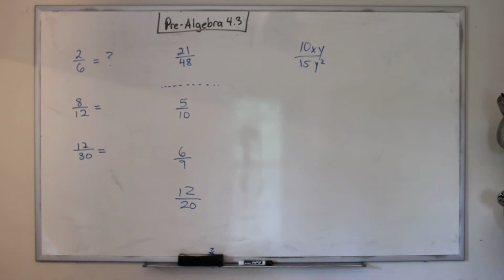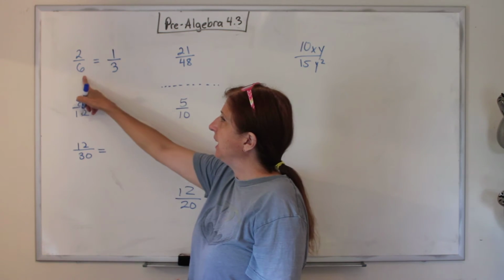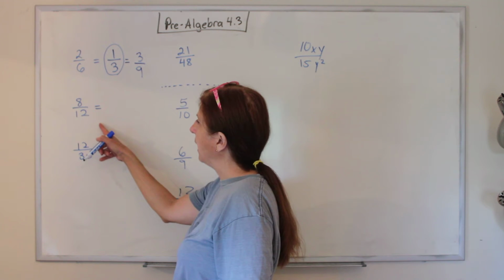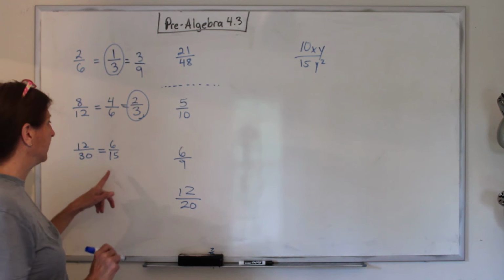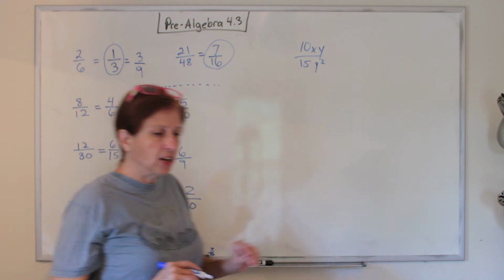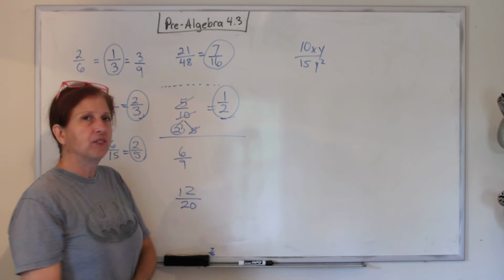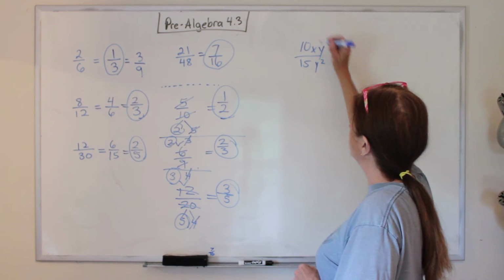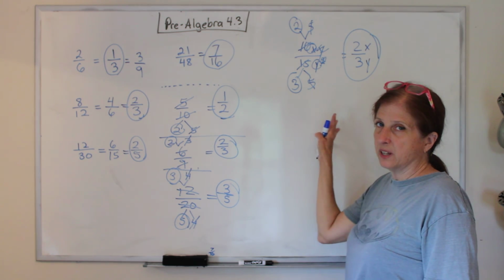Pre-Algebra: Equivalent Fractions (4.3)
Pre-Algebra: Equivalent Fractions (4.3) Mcdougal littell 2004
day 1- 4.3 p. 185 n. 13-15, 21-35, 41,45
day 2- 4.4 p. 190 n. 17-21, 24, 29-31, 39-41, 47
Day 3 - p. 806 n. 17-29
day 4 - concept activity p. 171 do investigate n. 1-4 all, do draw conclusions n. 1-2.